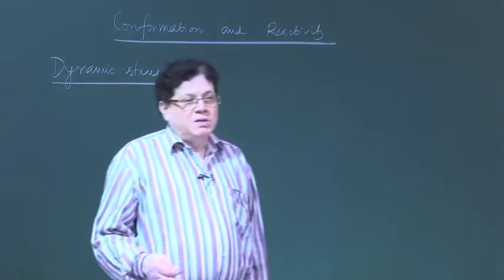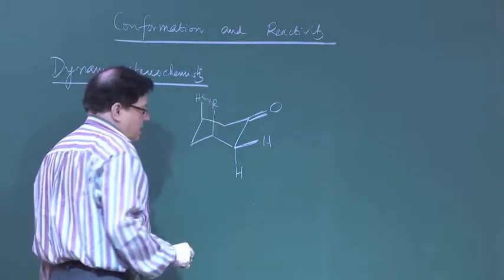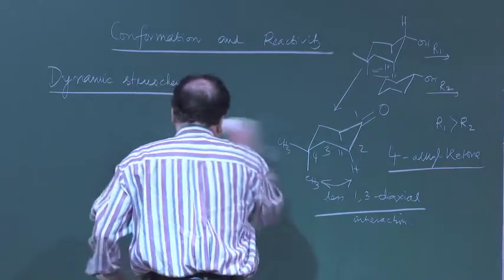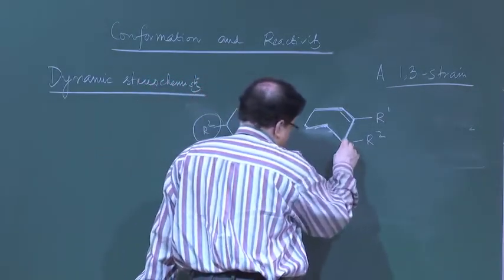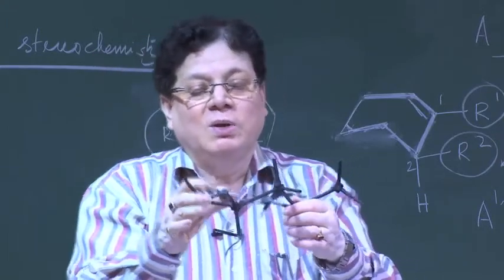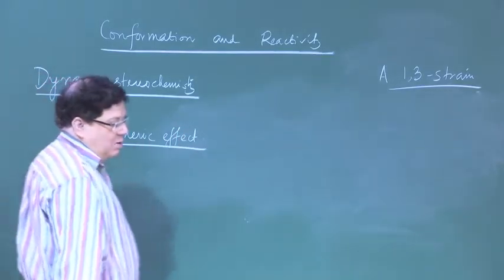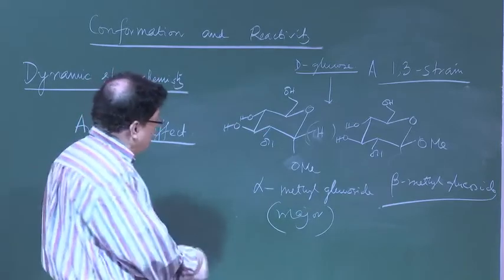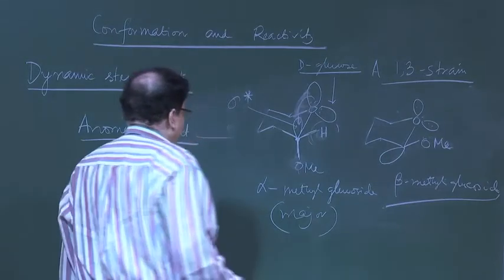Conformation and Reactivity (Contd.) -2